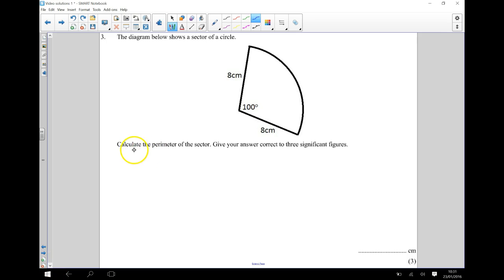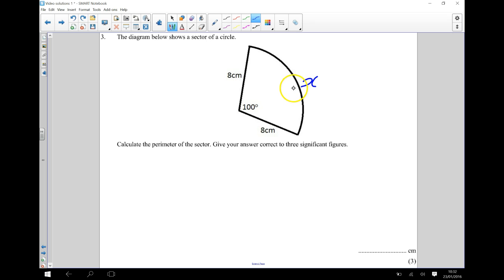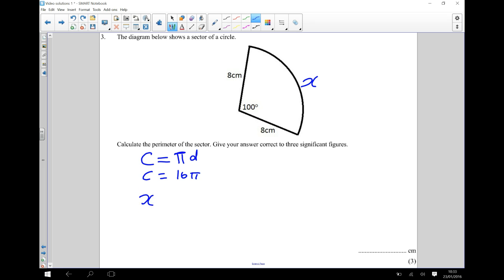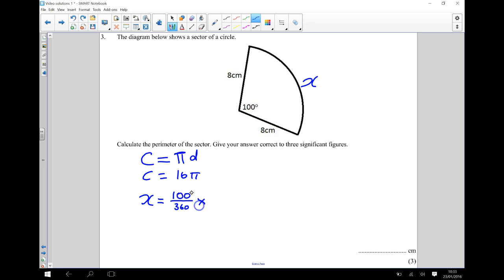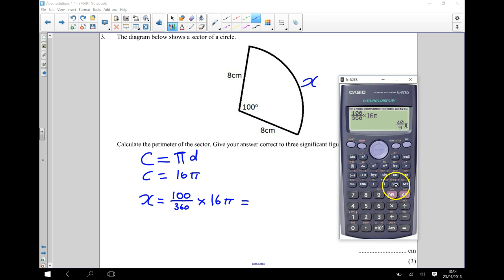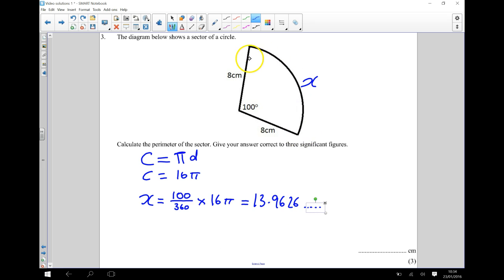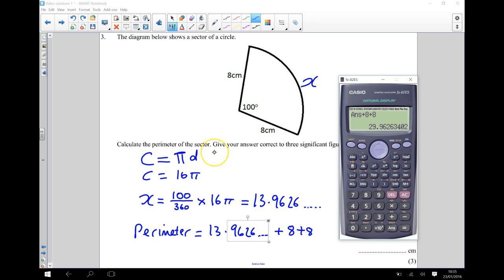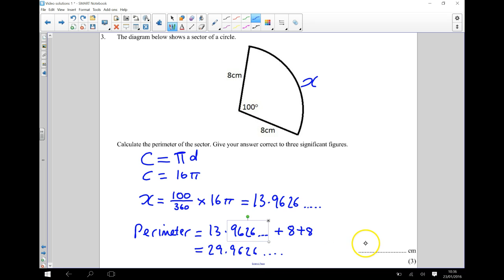Finding the perimeter of a sector GCSE Maths